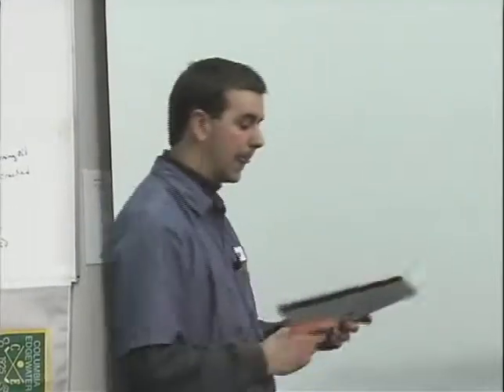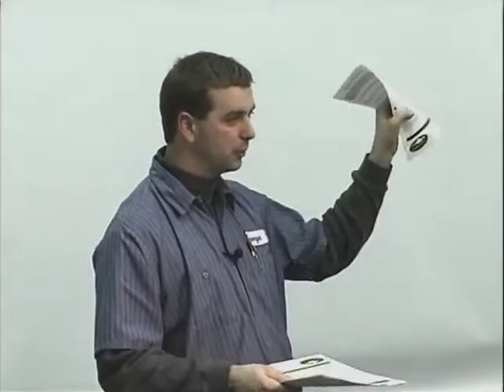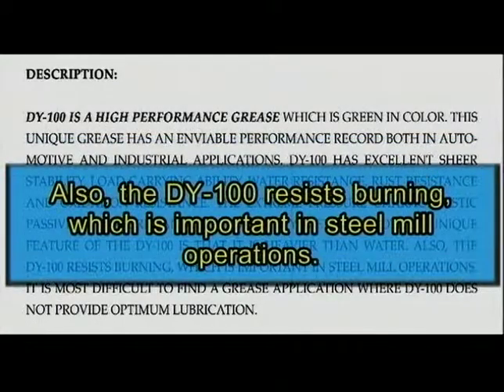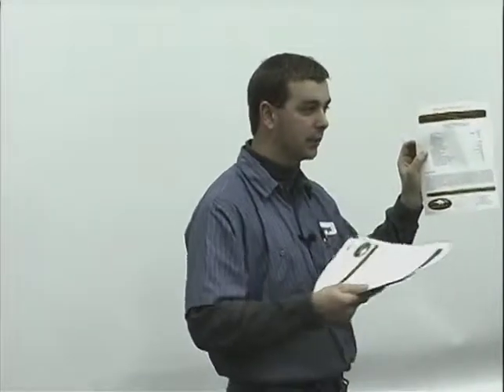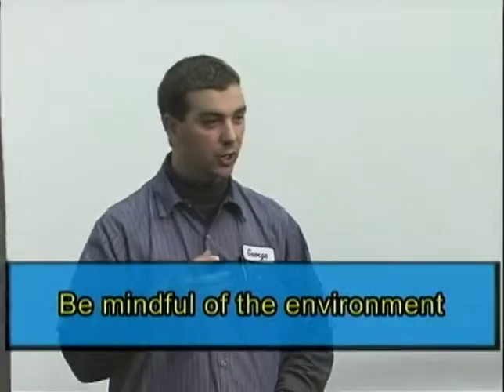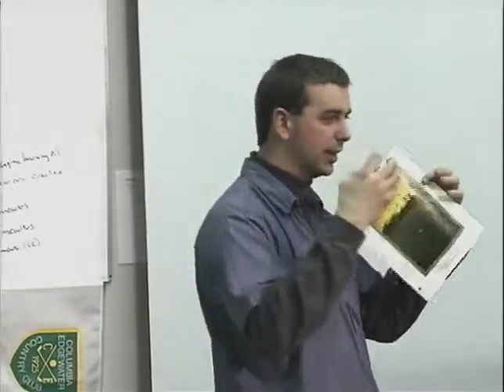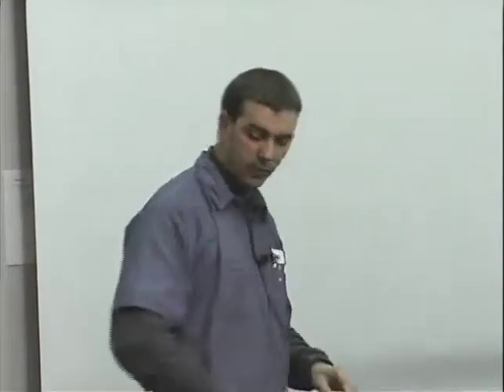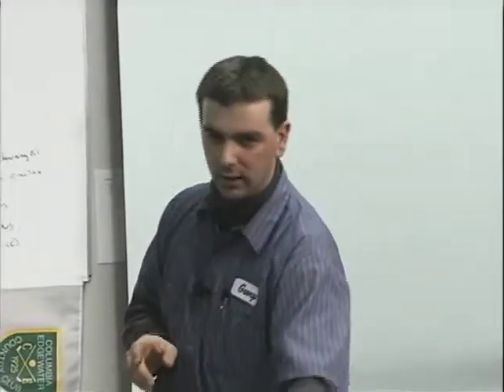TST252 08 02 Worksheet Review02